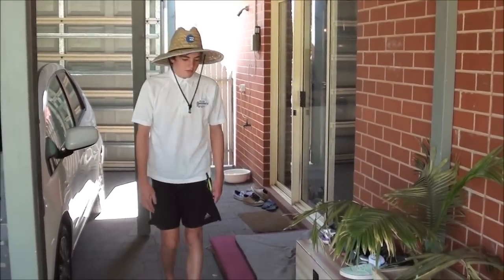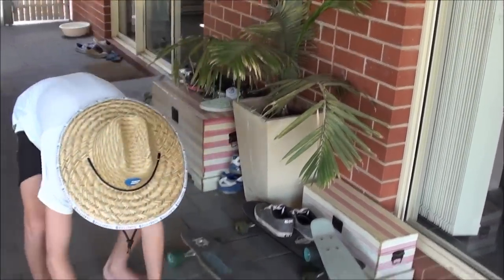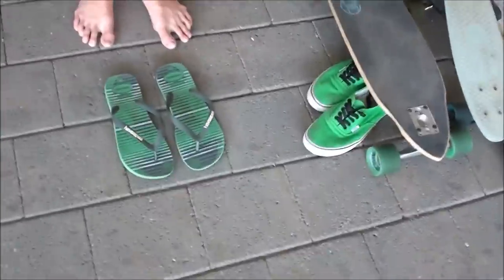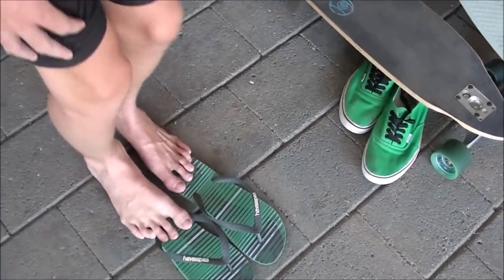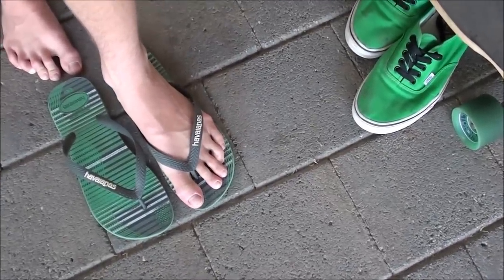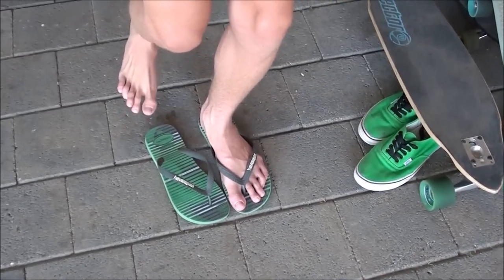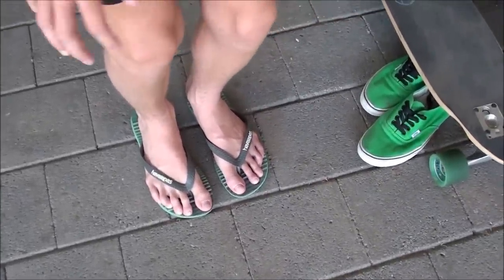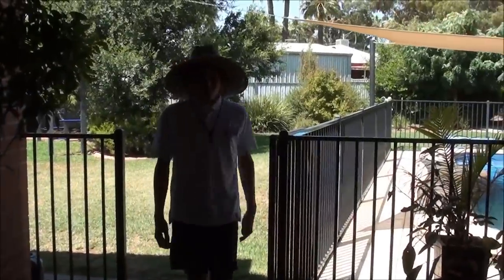a funny tutorial on how to put your thongs on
a tutorial by Preston and Craig showing you guys the correct and simpler procedure on how to place your foot in a thong/flip flop. we hope you have learnt a lot from this video as it took us a lot of time and dedication to come up with a procedure like this one. please do enjoy and we both do really hope you have a bright future with putting your thongs/flip flops on.